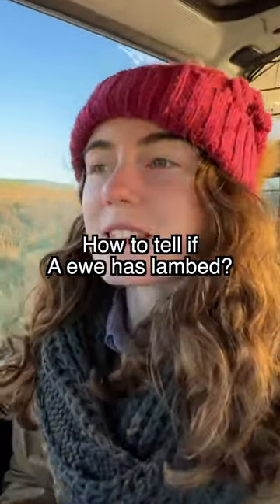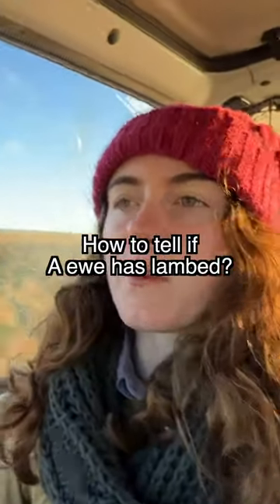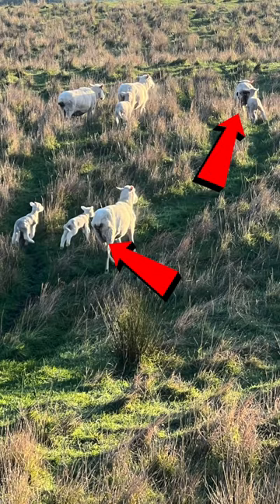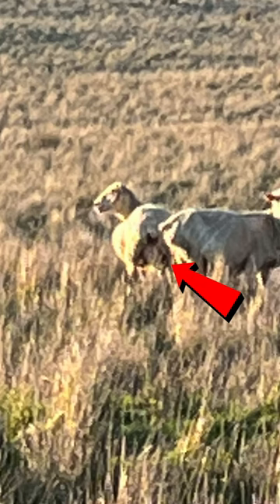How to tell if a ewe sheep has lambed?